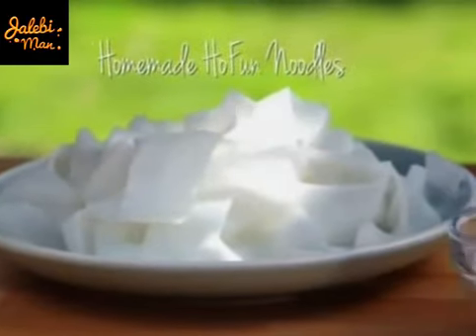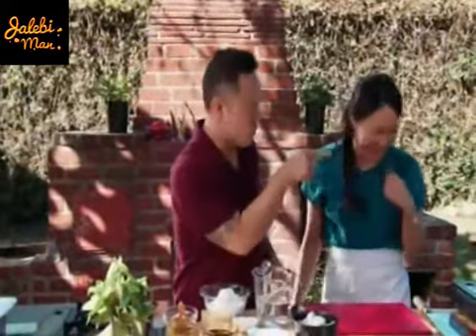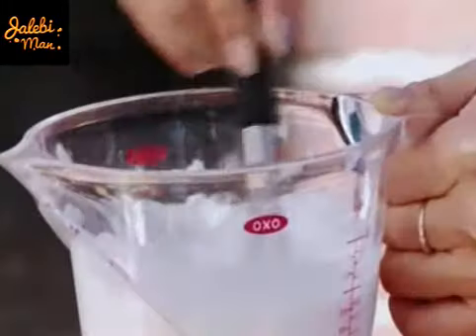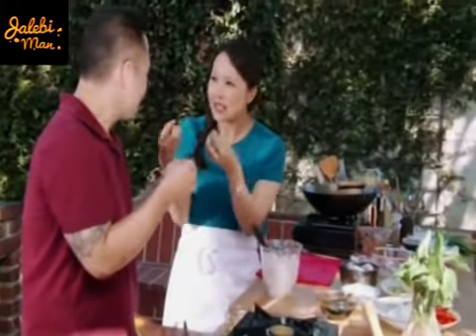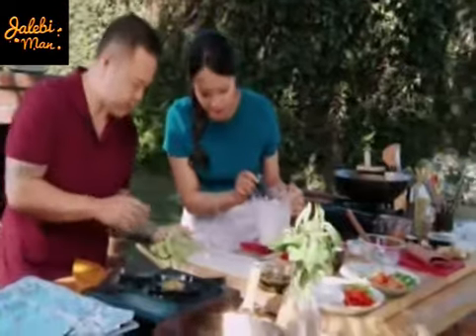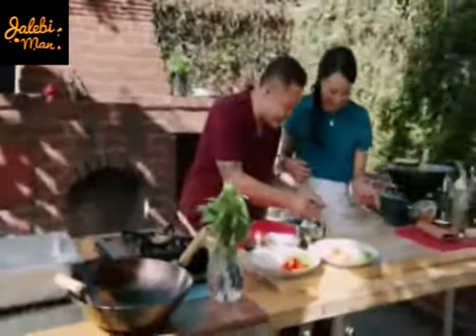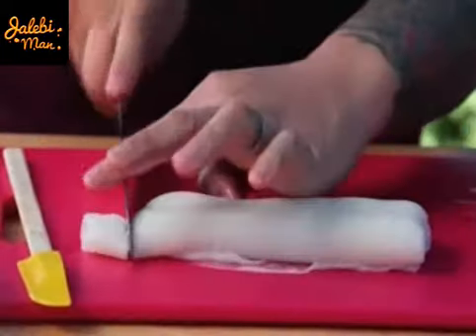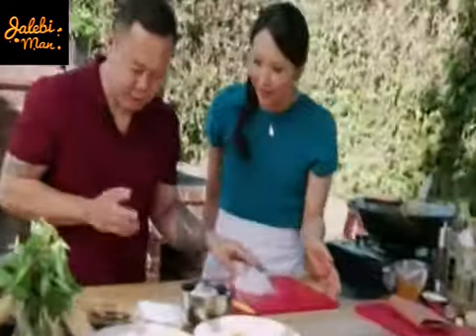How To Make Ho Fun Noodles